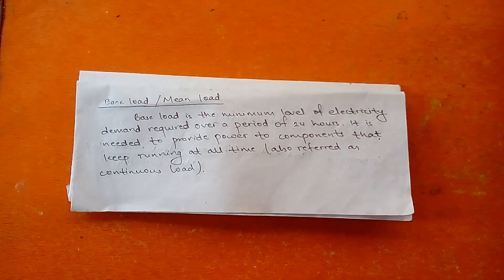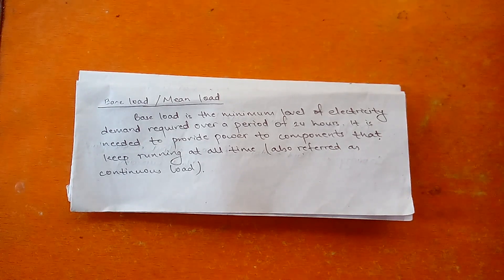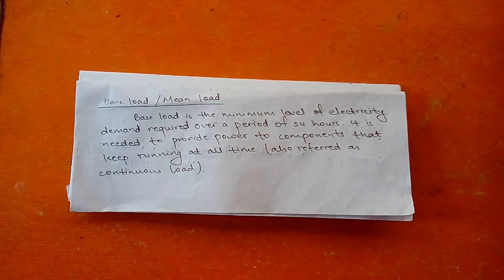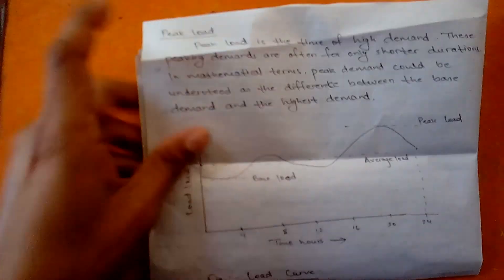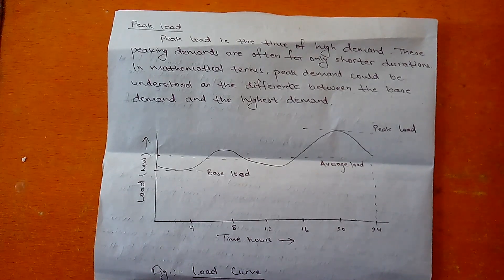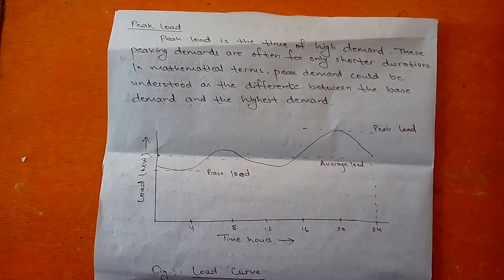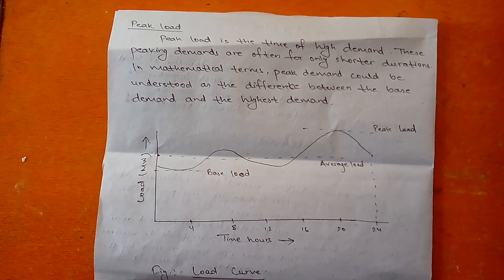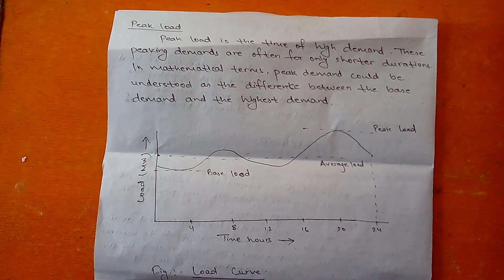BASE LOAD AND PEAK LOAD IN HYDROPOWER||HYDROPOWER ENGINEERING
This video will explain briefly what is base load and peak load in hydropower project.